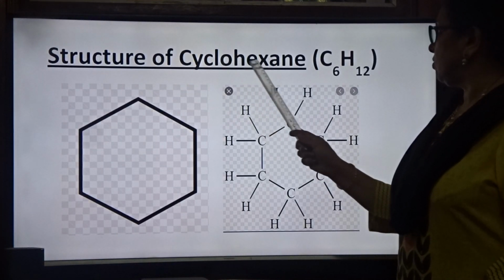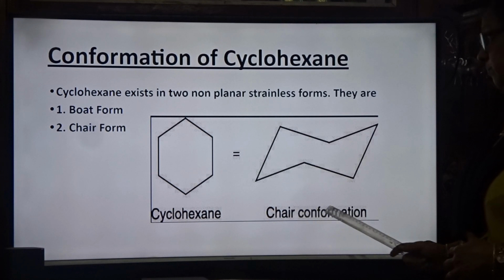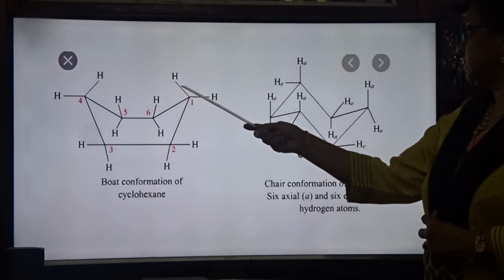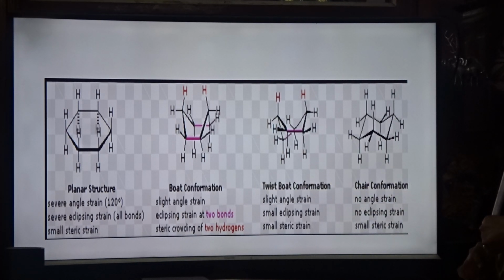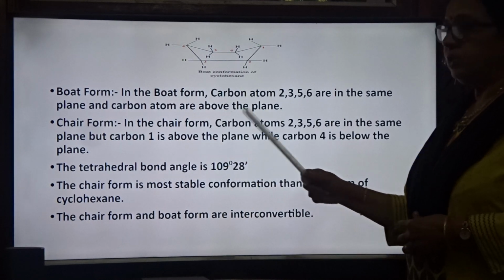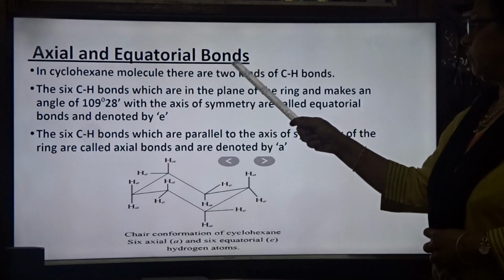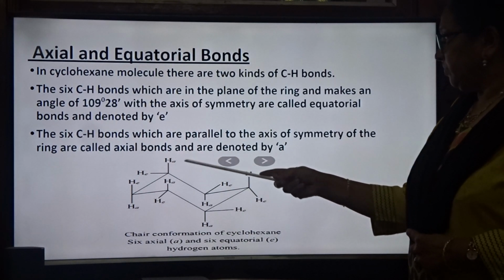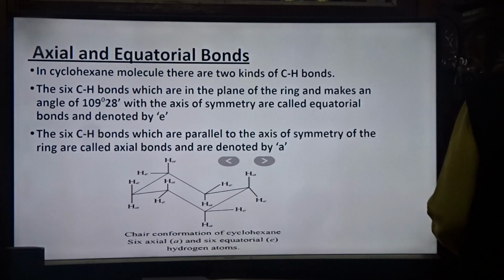Bsc Sem 1 | Unit 2 | Lecture 7